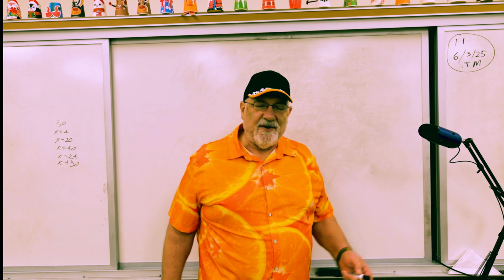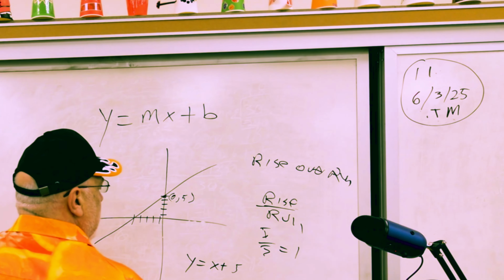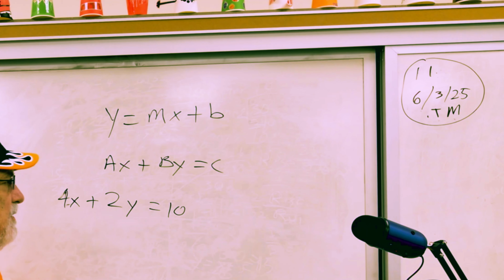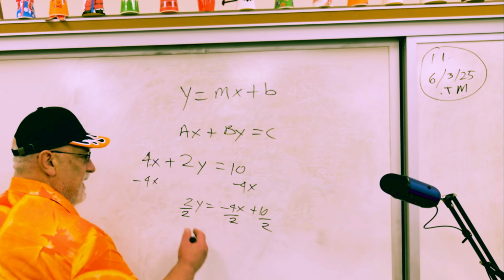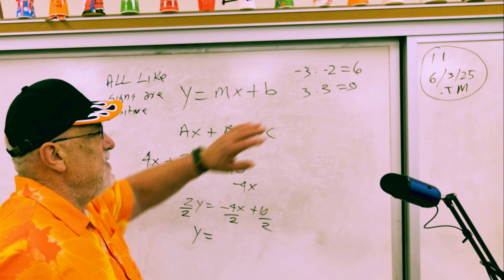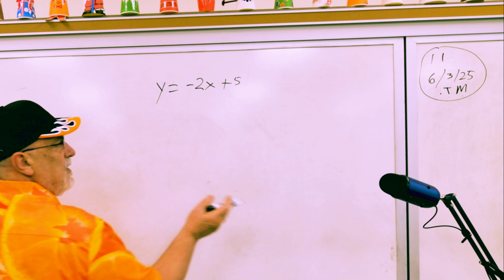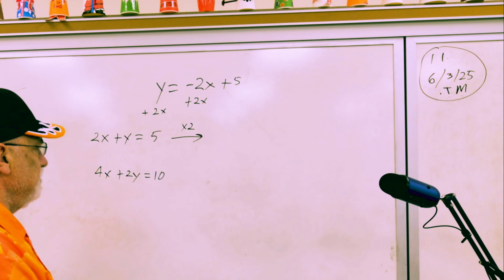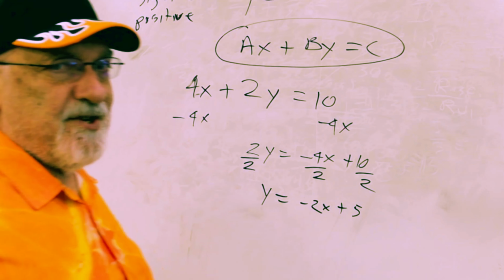Convert Ax+By=C to y=mx+b Linear Equations (Learn How)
Struggling to convert linear equations from standard form (Ax+By=C) to slope-intercept form (y=mx+b)? This video breaks it down into 3 simple steps that you can use every time!

I'll walk you through the exact process to isolate y and get your equation into y=mx+b form - no confusion, just clear, straightforward math.

What You'll Learn: ✓ The 3-step method for converting standard form to slope-intercept form ✓ How to isolate the y variable correctly ✓ Common mistakes to avoid ✓ Why this conversion matters for graphing and understanding linear equations

Perfect for students working through algebra homework, test prep, or anyone who needs a quick refresher on linear equation forms.

Remember: Never trust a math teacher! Always double-check your work. You're responsible for your own learning, and I'm here to help you understand it.